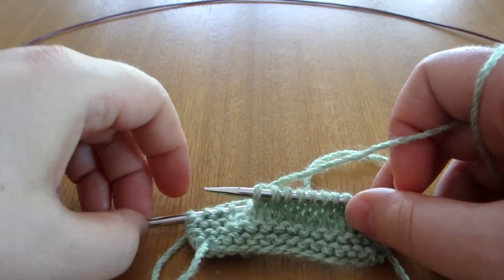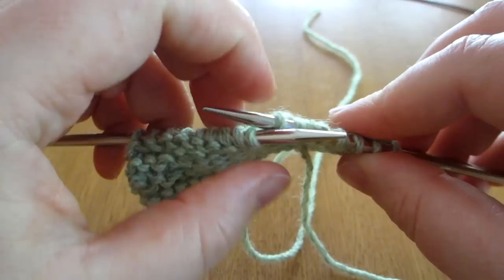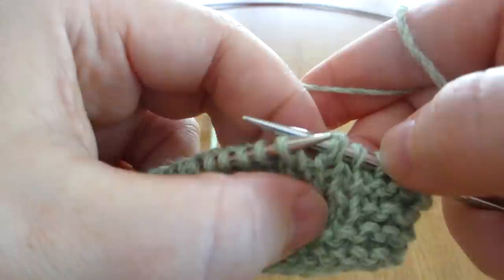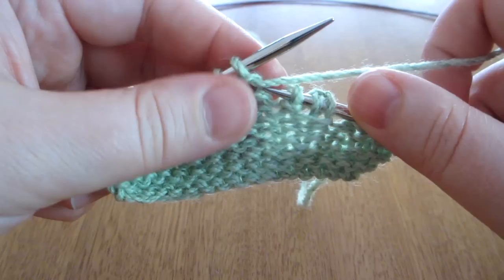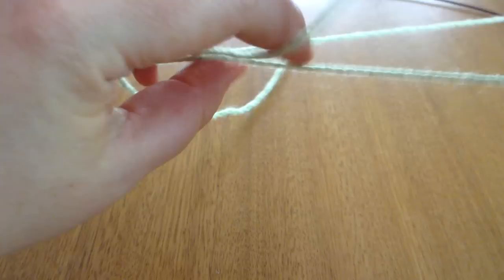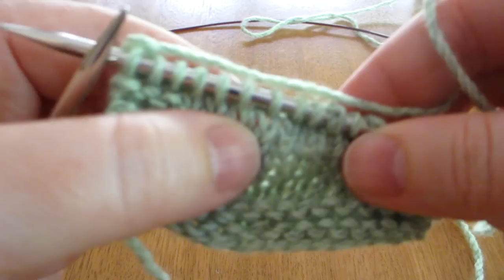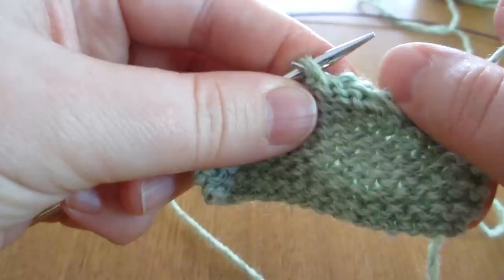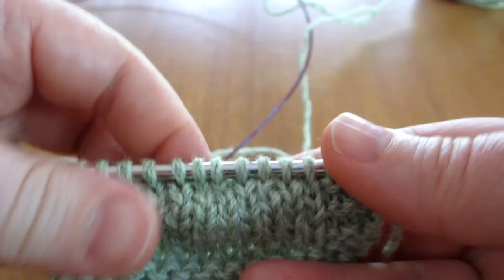Pyrrha Designs: German Short Rows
A demonstration of the German Short Row technique:
On knit rows, work in pattern to "SR", then knit one more stitch. Turn work, slip one stitch to RHN, bring the yarn over and around needle back to the working position for purling. Pull the yarn firmly to pull up the purl bump from the stitch below, creating an odd-looking double stitch.
On purl rows, work in pattern to "SR", then purl one more stitch. Turn work, bring the yarn to the front, slip one stitch to the RHN, then bring the yarn over the needle to the back, into the position for knitting. Pull the yarn firmly to pull up part of the stitch from the row below, creating an odd-looking double stitch.
When working past the SR stitches, pick up both parts of the double stitch and work them together as one -- ie, knit them together, or purl them together.